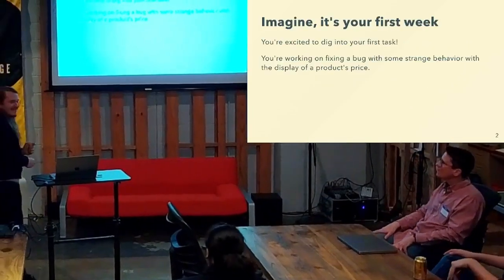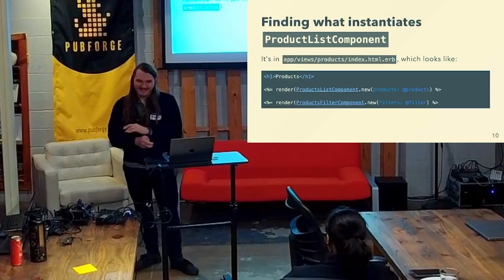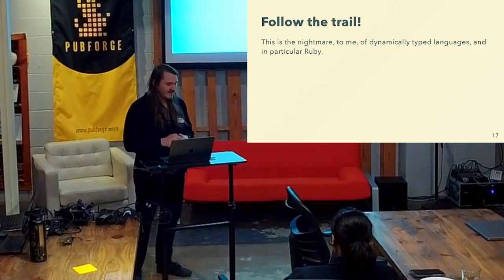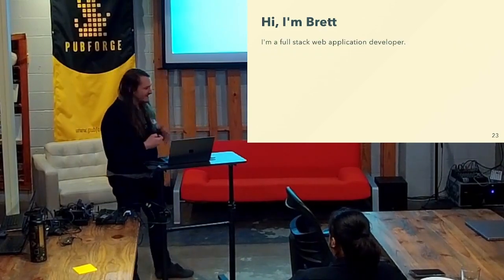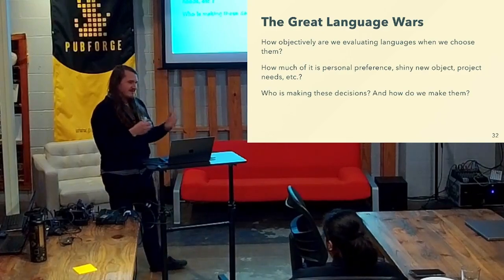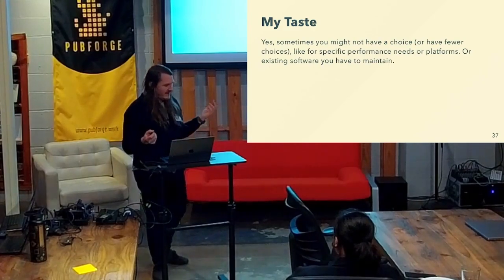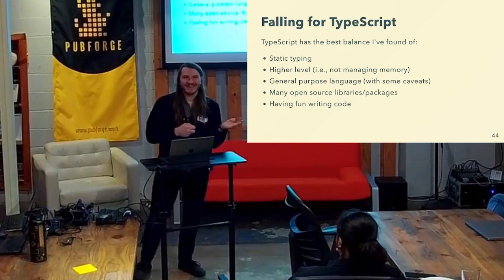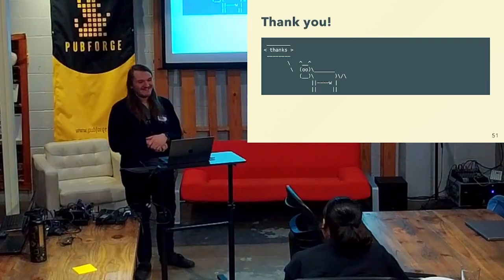Brett Chalupa - The Nightmare of Dynamically Typed Languages, February 2024